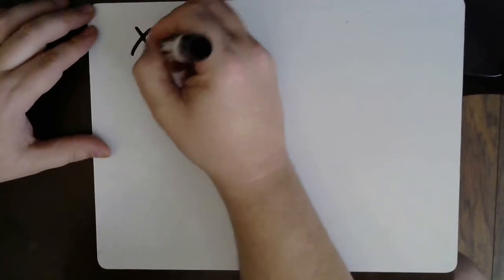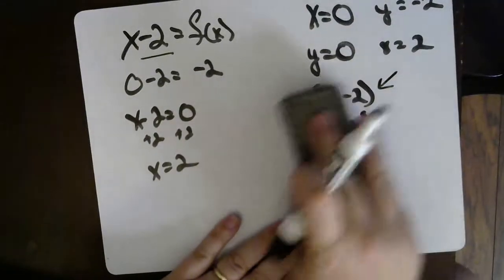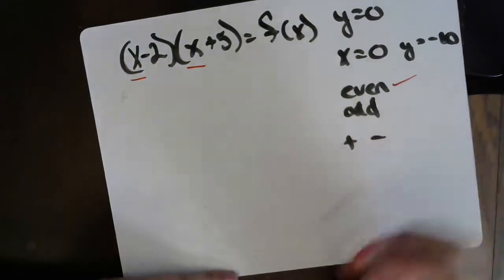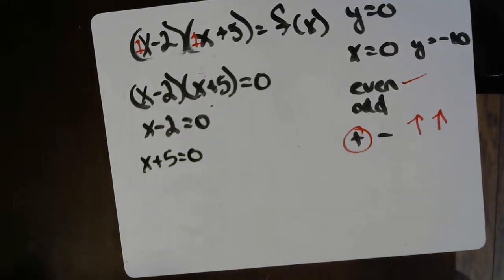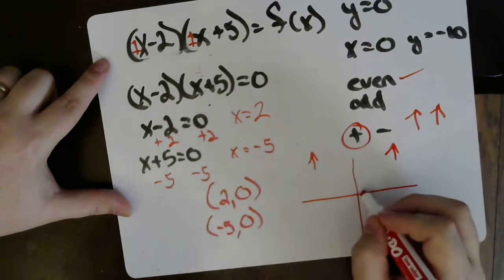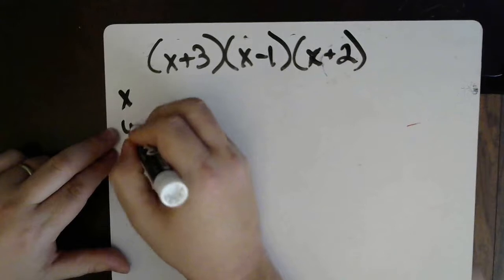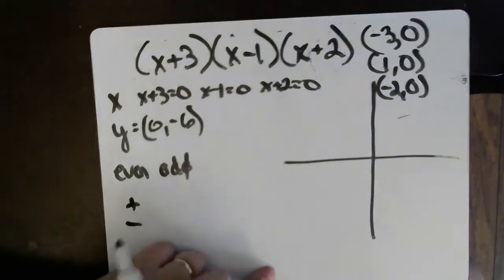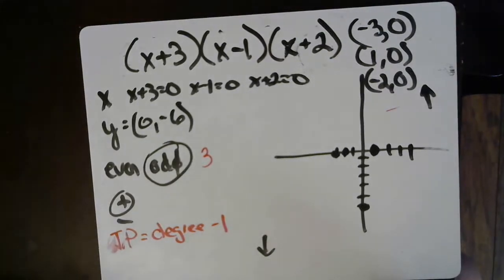Using factors to sketch a graph